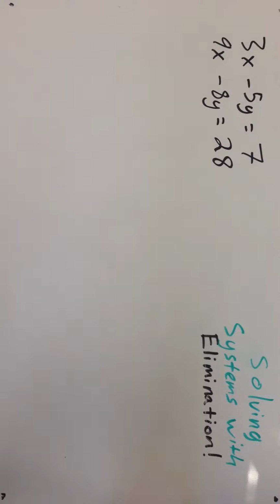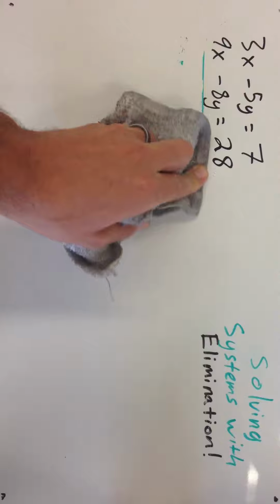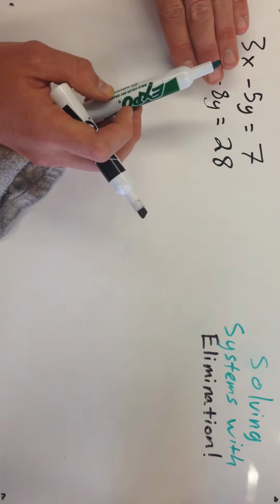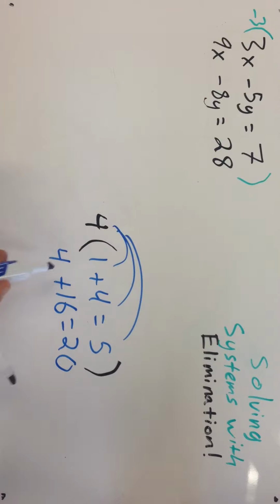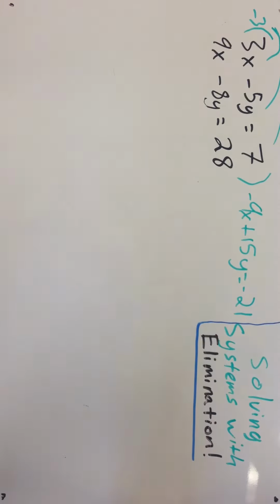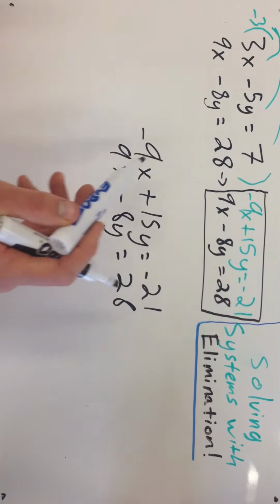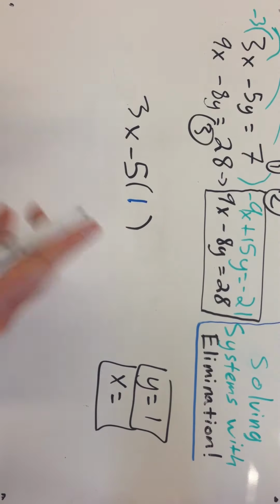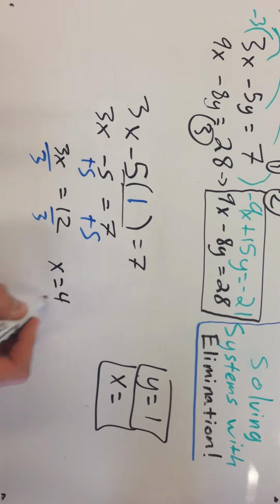Solving Systems with Elimination (Level II)